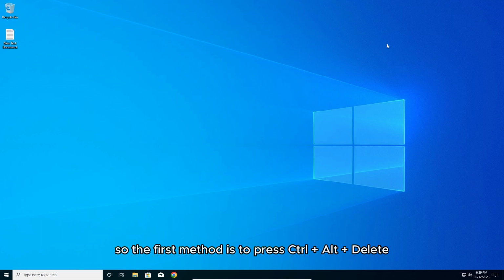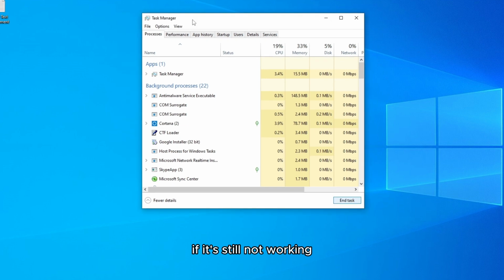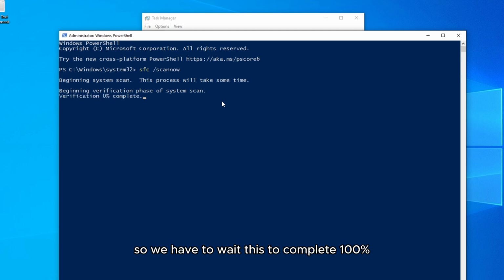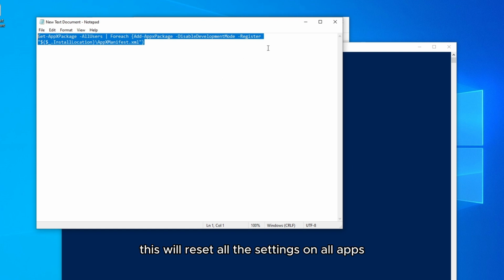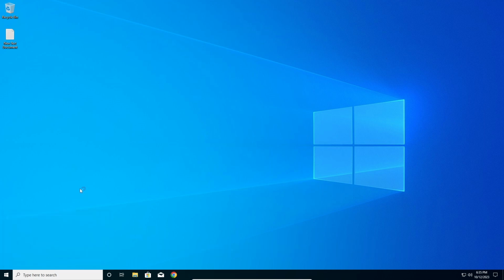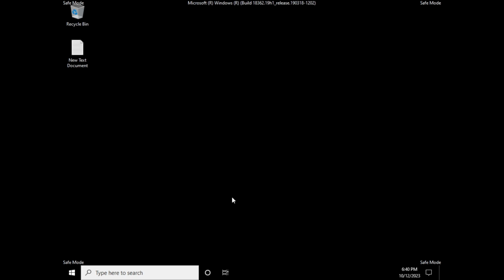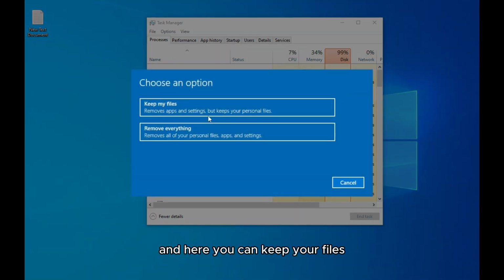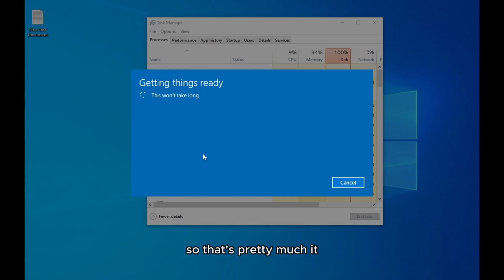How to Fix Start Menu Not Working on Windows 10/11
Are your start menu and Cortana search not working? Windows 10/11 is full of bugs, so if your start menu is not working then don't worry. In this video, you will know methods to fix start menu issues on Windows 10/11.